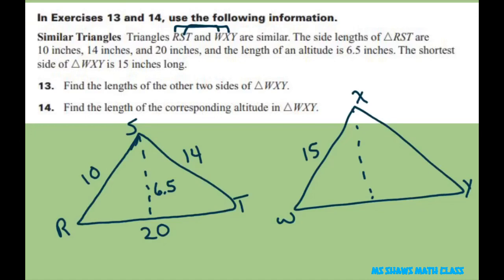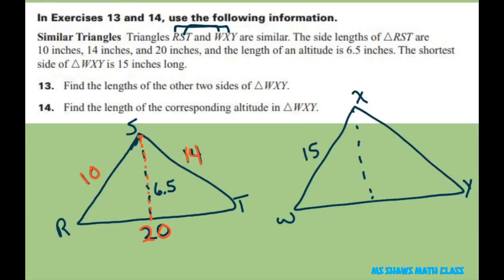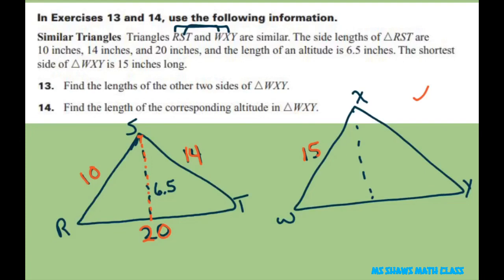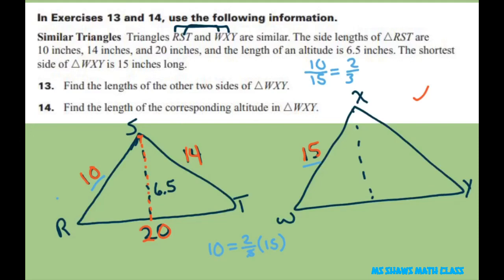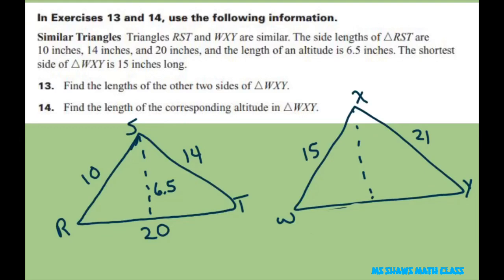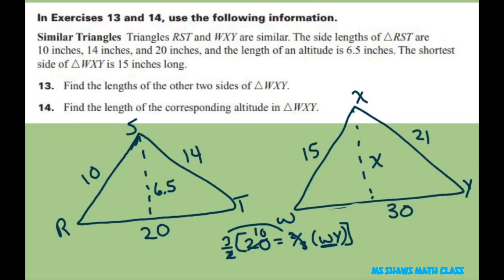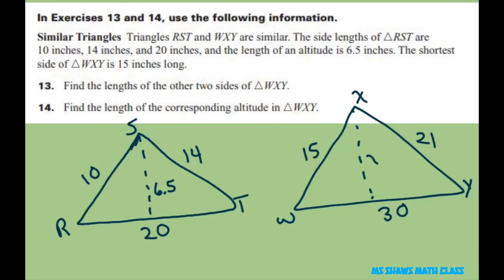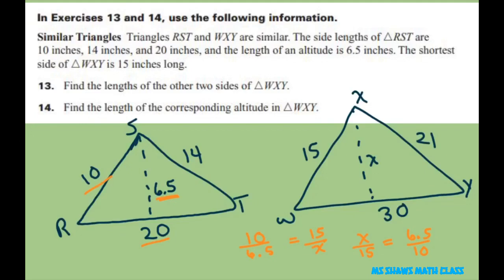Given similar triangles find the length of the other two sides and the altitude